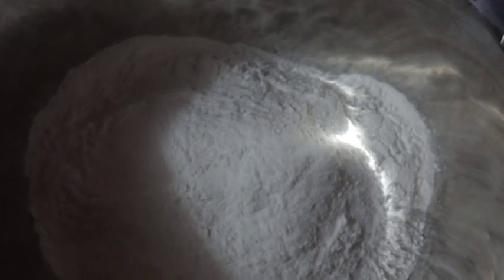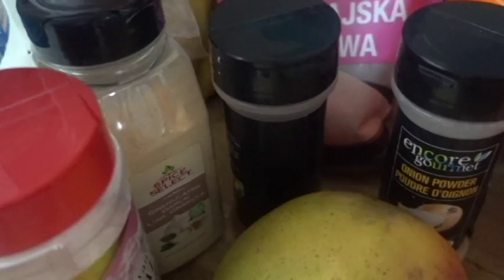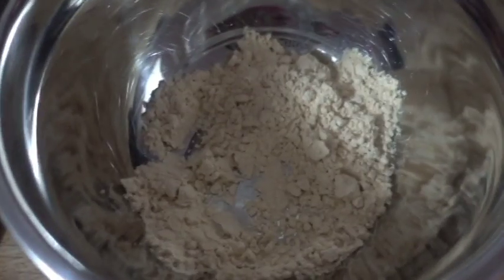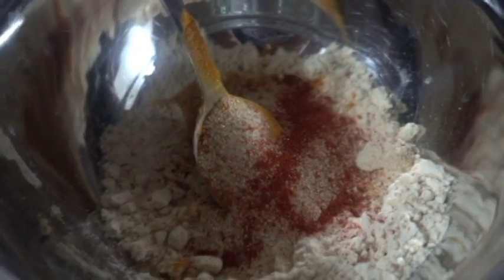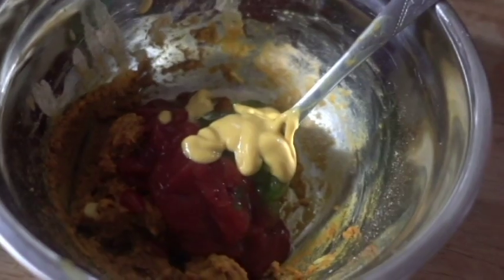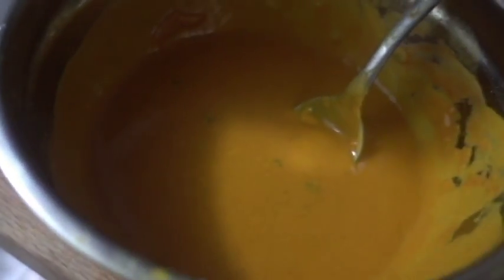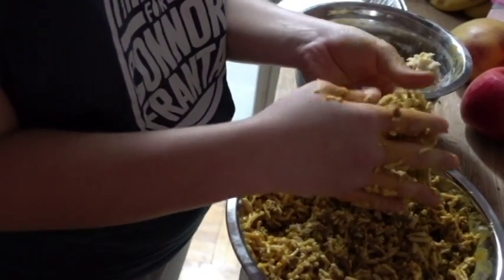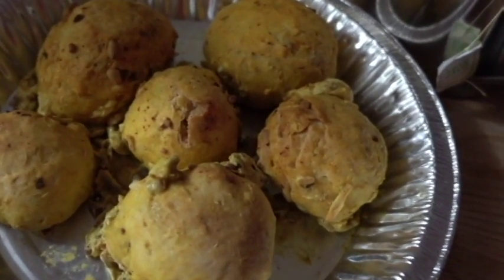Bite Size Vegan Pizza Pockets